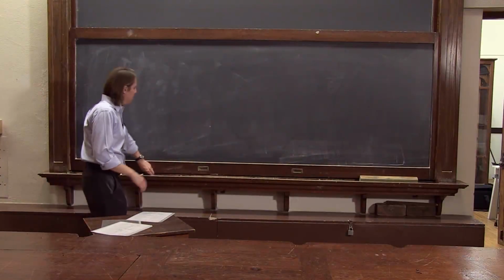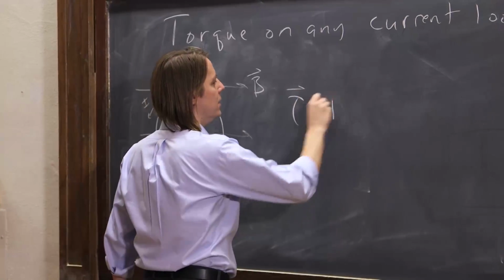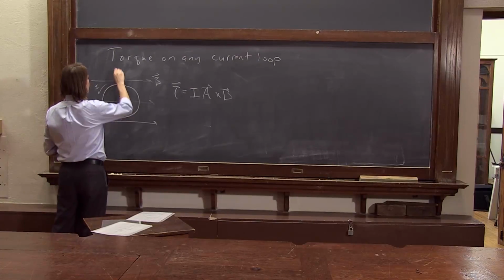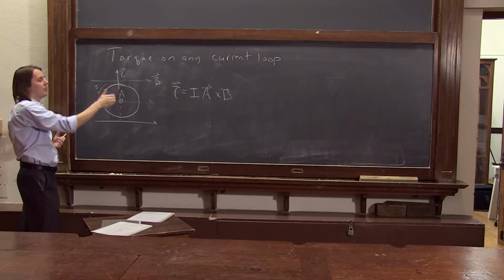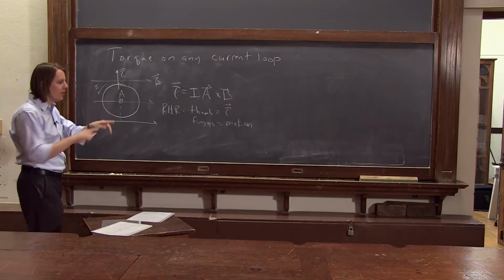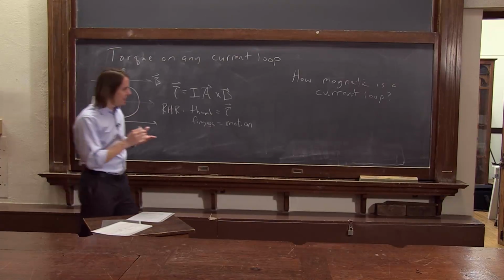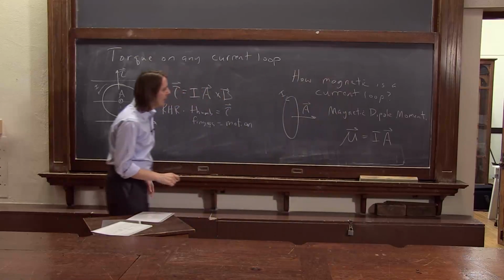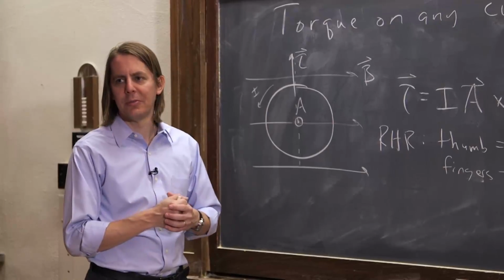PHYS 102 | Wire Loops 7 - Magnetic Dipole Moment of a Loop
The torque on a loop with a vector definition involving area.  This also leads us to a quantity called the magnetic moment.